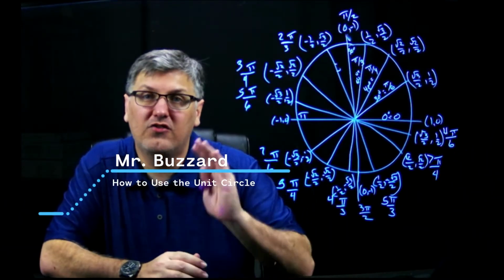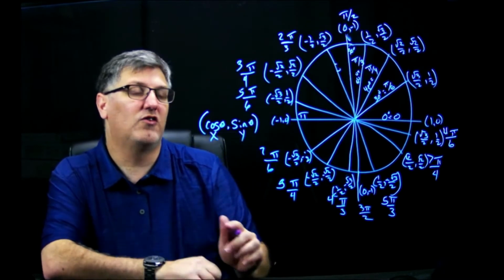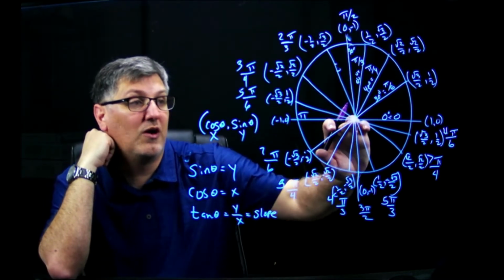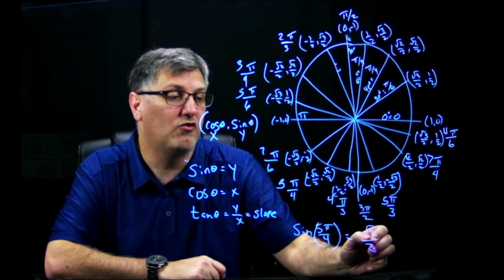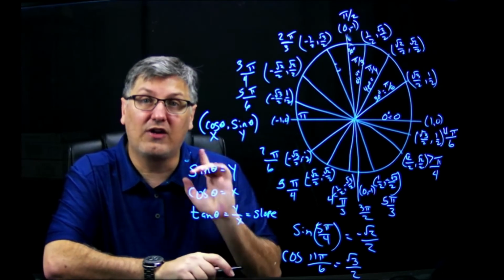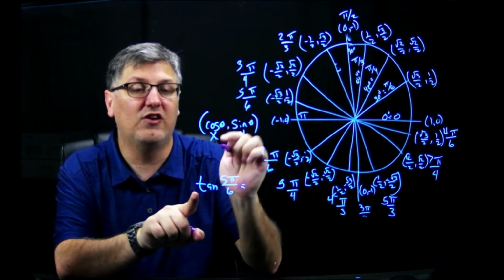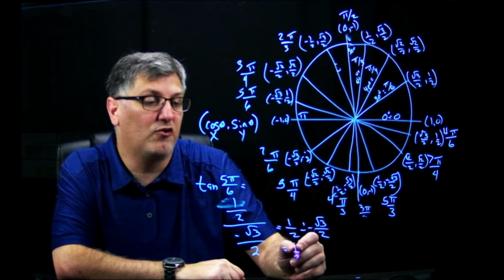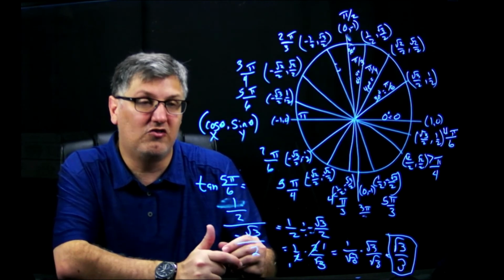How to Use the Unit Circle